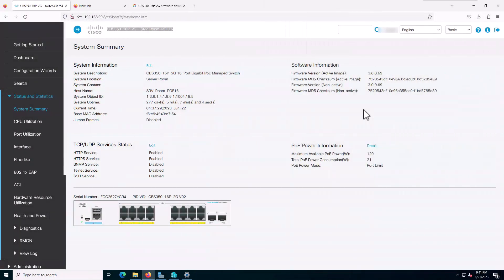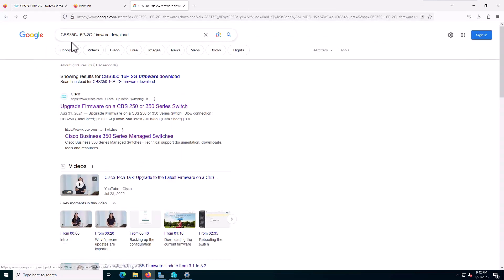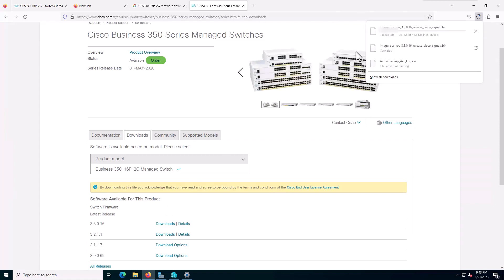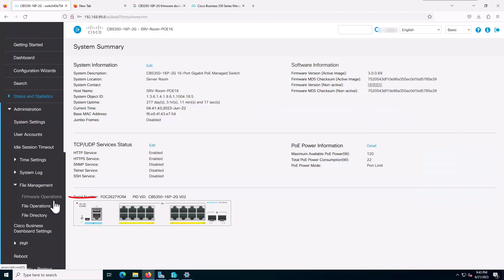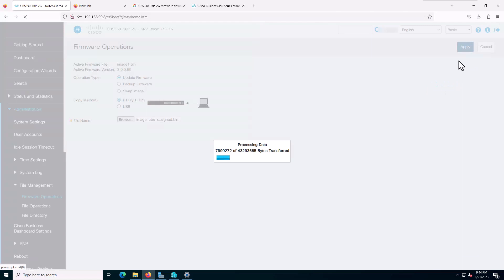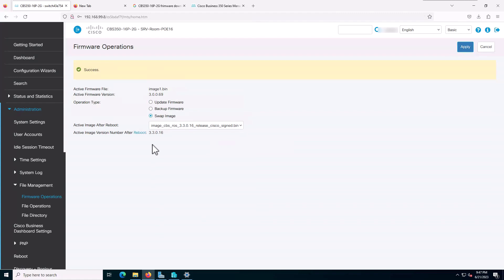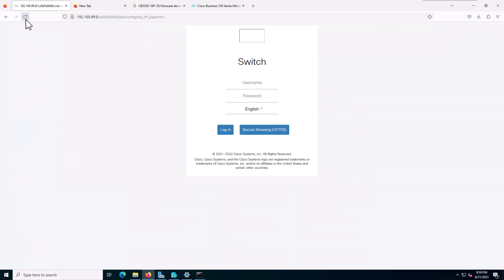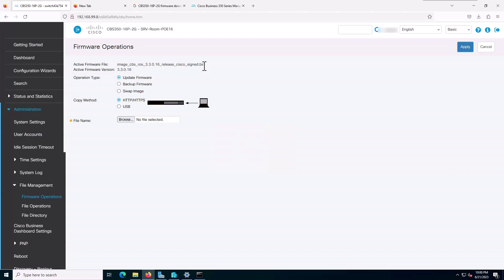How to Firmware Upgrade CISCO Switch CBS series CBS 350